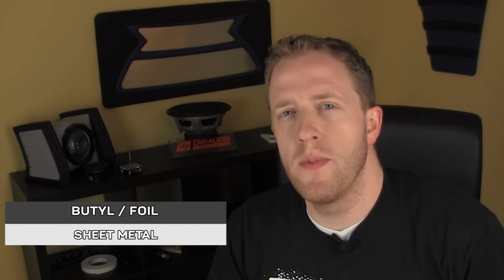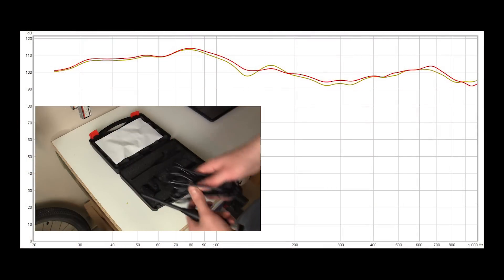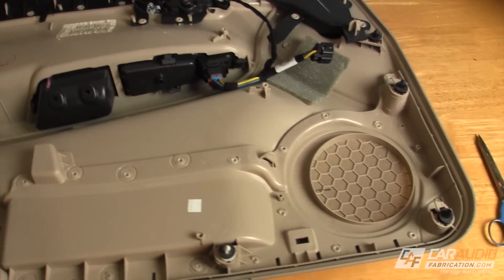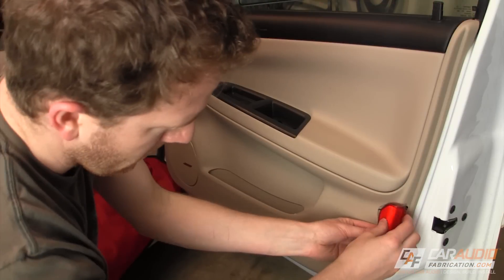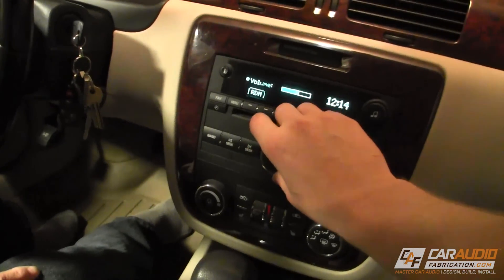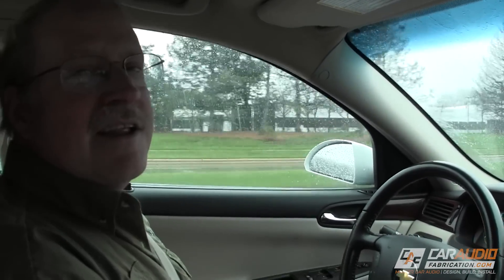EASILY Sound Treat your Car for Better Sound! - CarAudioFabrication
The sound treatment process requires several layers of different materials to be done correctly. This can be time consuming and difficult. What if there was a material that allowed us to apply different layers in one application? How would we apply it and what kind of improvements in the output of bass and sound could we expect? Learn how to improve mid bass, cut down on airborne road noise, stop rattles and more in this video showing the how to process for effective automotive sound treatment, more commonly referred to as "sound deadening" using a new material called “SoundSkins”.